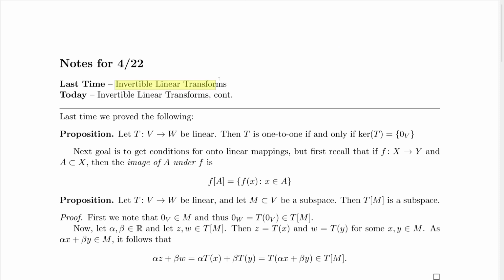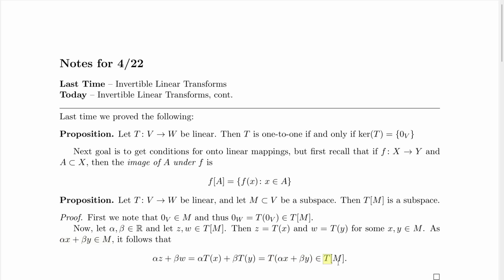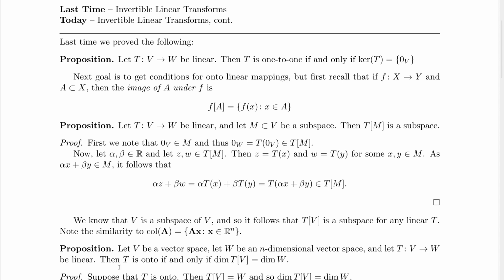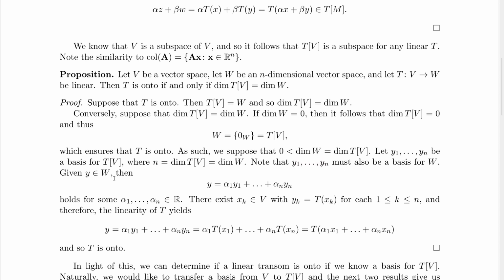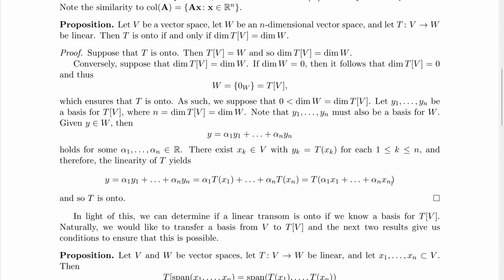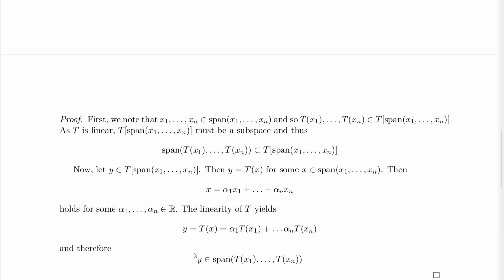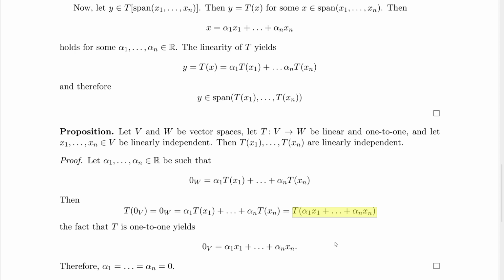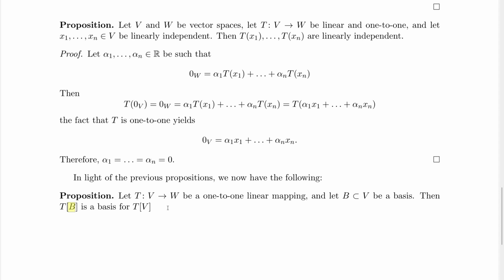MATH 3170 - Spring 2025 - 4/22